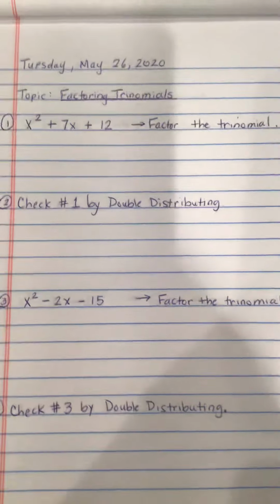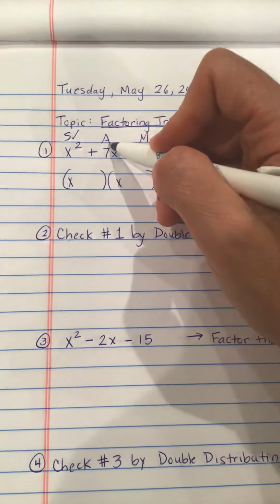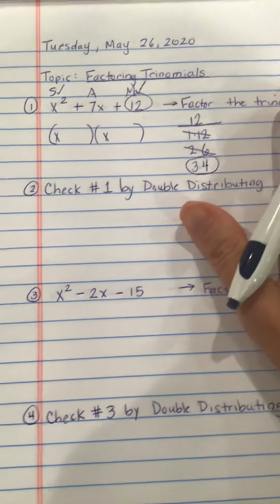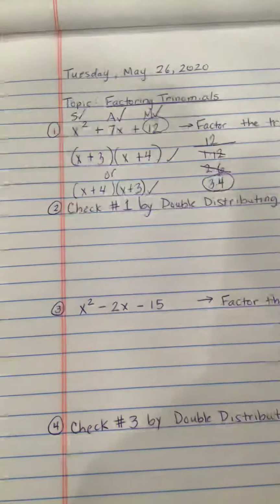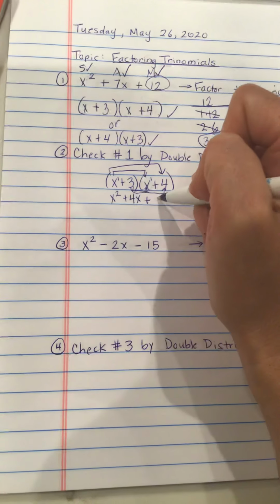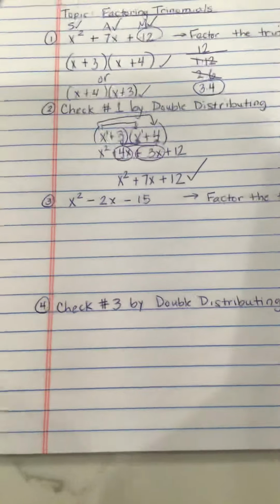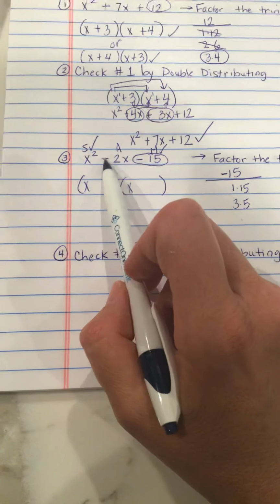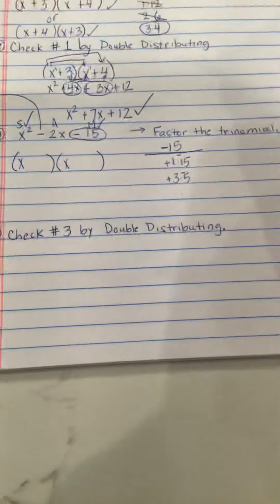May 26, 2020